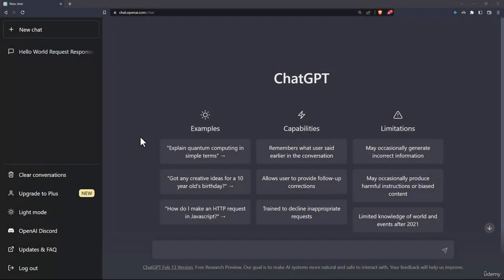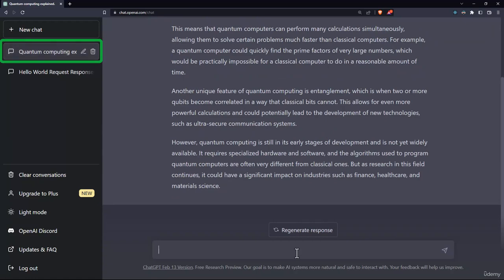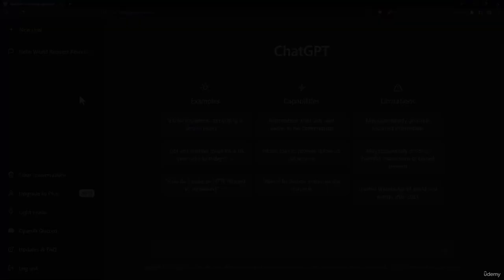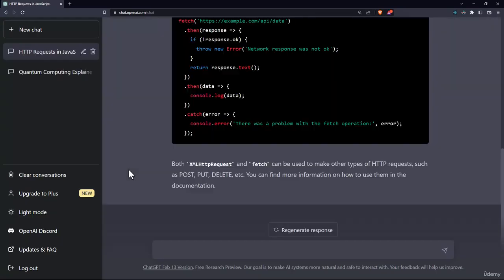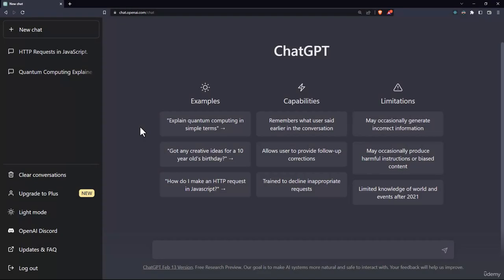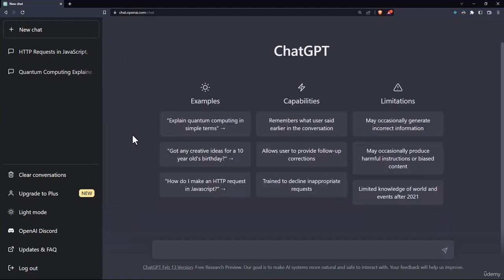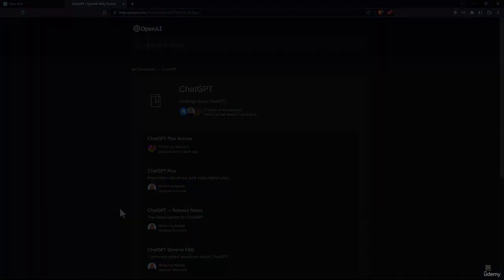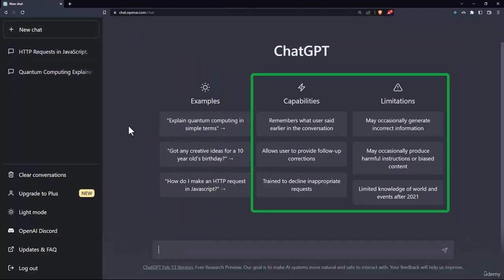03 - ChatGPT Interface Tutorial 2026 | Interactive Tour of ChatGPT Dashboard for Beginners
Learn how to use ChatGPT with this interactive tour of the ChatGPT interface. In this step-by-step tutorial, we explore the ChatGPT dashboard, tools, settings, and features so beginners can quickly understand how to navigate and use the platform efficiently.

This video covers the complete ChatGPT interface guide, including how to start a conversation, manage chats, explore features, and customize settings. If you are new to AI tools or want to understand the ChatGPT dashboard in 2026, this tutorial will help you get started.

📌 In this video you will learn:

- Overview of the ChatGPT interface
-  Chat sidebar and conversation history
- How to start a new chat
- ChatGPT tools and settings
- Tips for beginners to use ChatGPT effectively

Whether you are a student, developer, content creator, or AI enthusiast, this tutorial will help you improve your experience using ChatGPT.

Don’t forget to Like 👍, Share 🔁, and Comment 💬 if this video helped you!